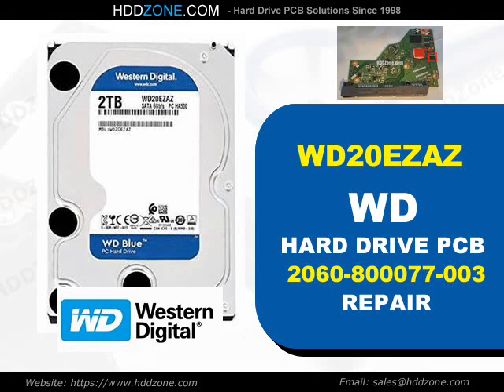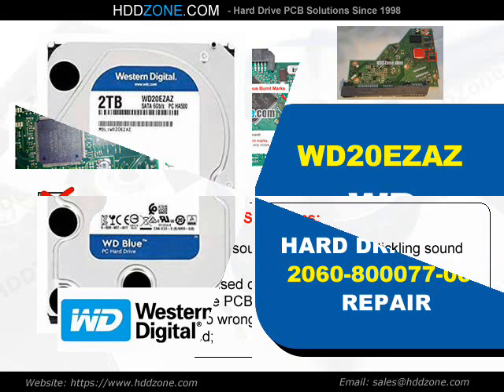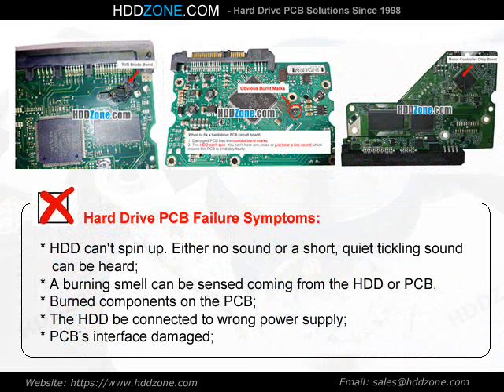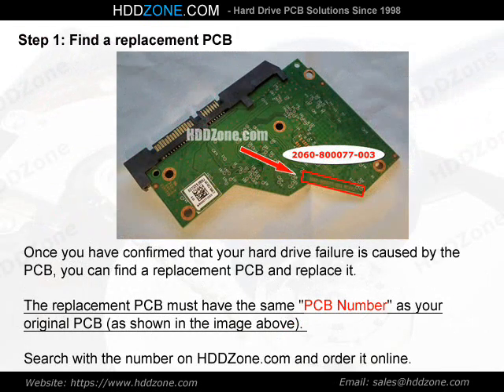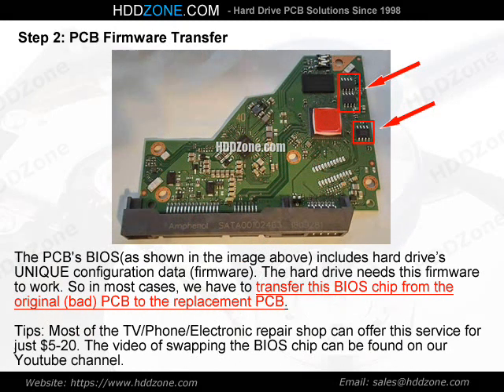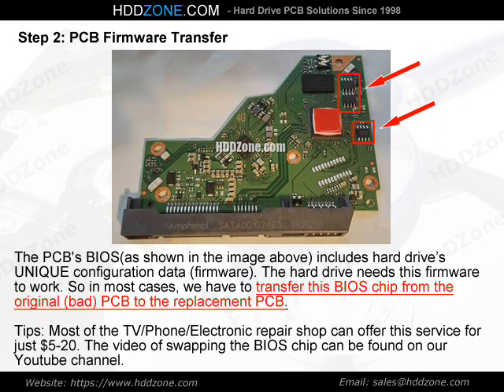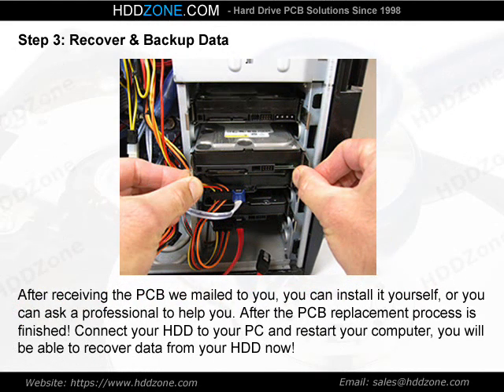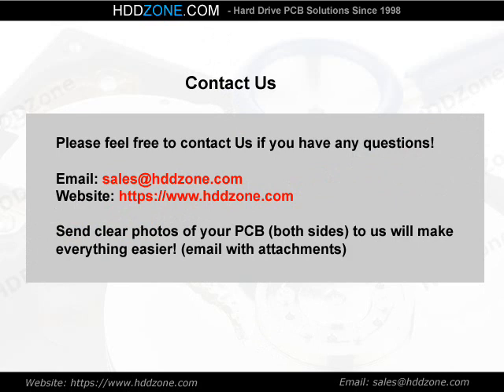WD20EZAZ WD HDD PCB Repair 2060-800077-003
Fix damaged Western Digital WD20EZAZ hard drive with the pcb replacement, 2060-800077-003 donor pcb circuit board for Western Digital WD20EZAZ hard drive.